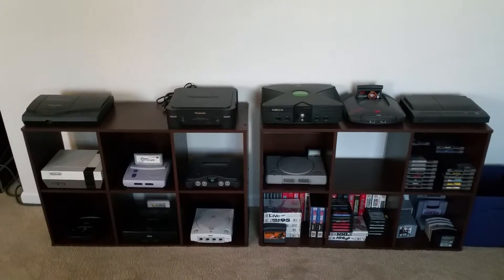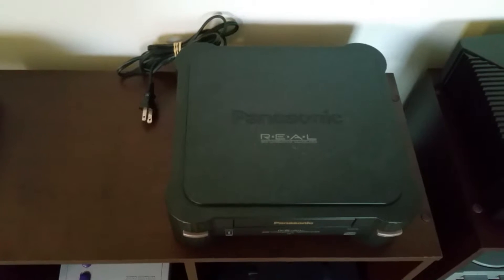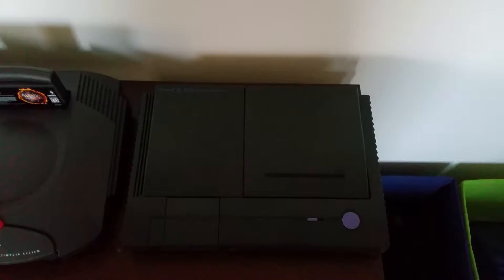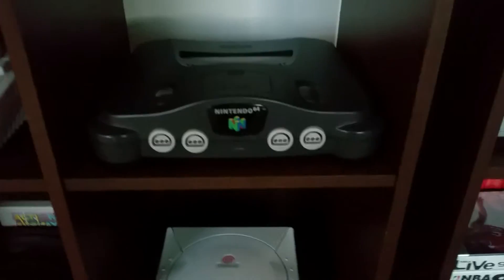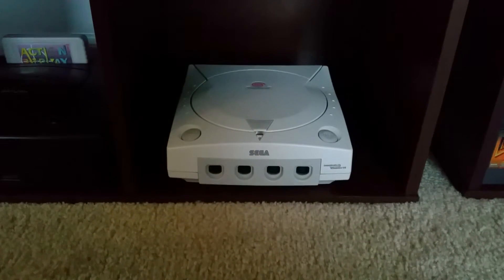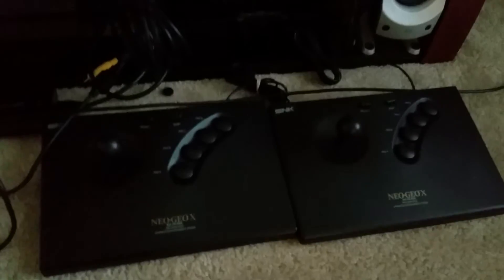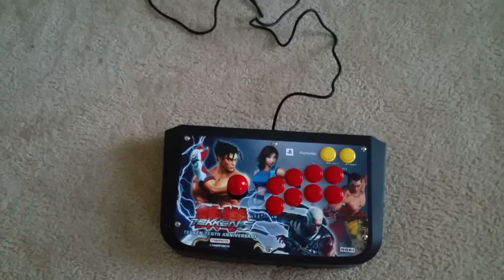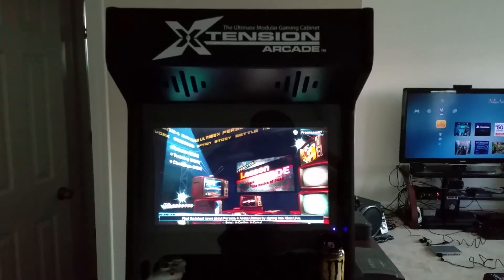Video Game Console Collection Update 12/2014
Everything from Nintendo to Atari Jaguar
Video with Note 4